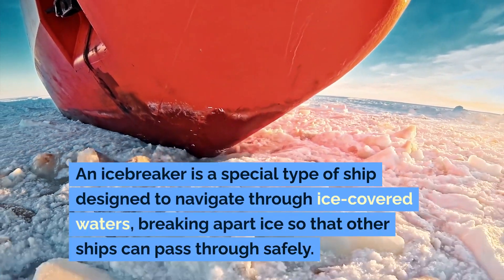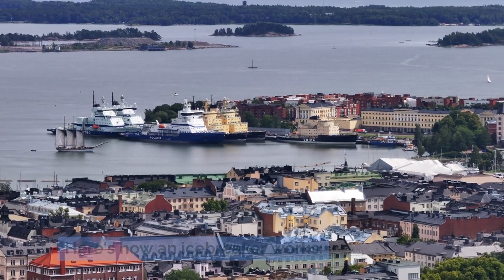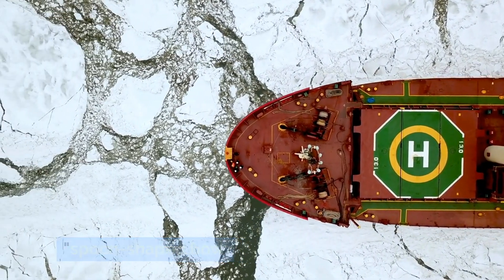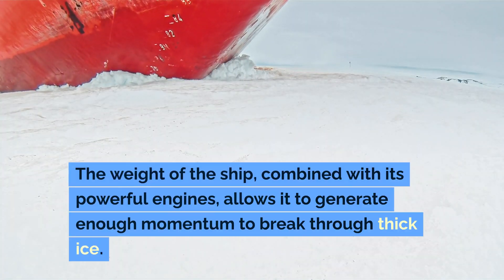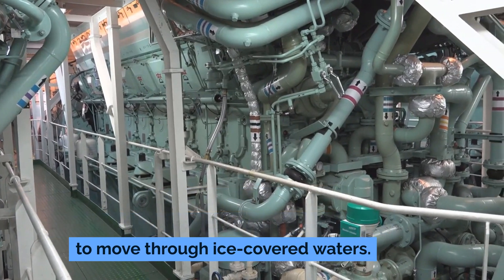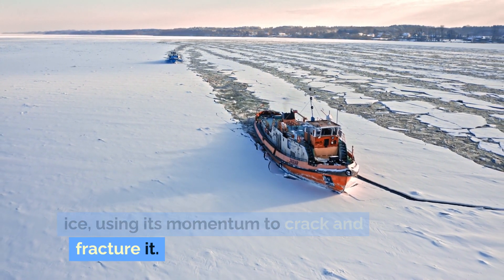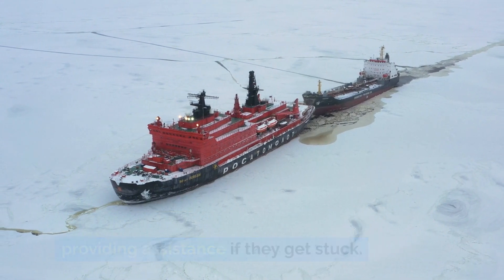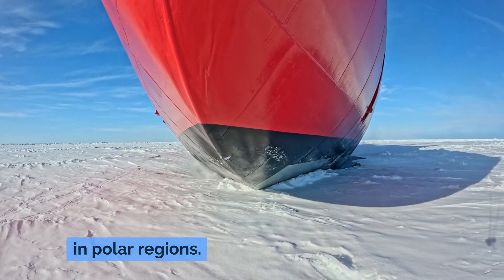How Does An ICEBREAKER Work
An icebreaker is a special type of ship designed to navigate through ice-covered waters, breaking apart ice so that other ships can pass through safely. Icebreakers typically have a reinforced hull and a powerful engine to provide the necessary strength and propulsion to break through thick ice.

Here's how an icebreaker works:

    Reinforced Hull: The hull of an icebreaker is much stronger and thicker than that of a regular ship. It's designed to withstand the pressure and impact of breaking through ice without sustaining damage.

    Bow Shape: Icebreakers have a unique bow shape, often called an "icebreaking bow" or "spoon-shaped bow." This design helps the ship ride up onto the ice and use its weight to break it apart. The curved shape reduces the pressure on the ice, making it easier to break through.

    Weight and Momentum: Icebreakers are typically very heavy vessels. The weight of the ship, combined with its powerful engines, allows it to generate enough momentum to break through thick ice. Sometimes, icebreakers will also use their weight to rock back and forth, helping to fracture the ice further.

    Propulsion: Icebreakers have powerful engines that provide the necessary thrust to move through ice-covered waters. These engines often drive large propellers or pods that can push the ship forward at a steady pace.

    Continuous Breaking: Icebreakers often use a technique called "ramming and backing" to break through ice. The ship will gather speed and ram into the ice, using its momentum to crack and fracture it. Then, it will reverse and back up slightly before ramming into the ice again. This process is repeated until the ship has cleared a path through the ice.

    Escort and Assistance: Icebreakers sometimes accompany other ships through icy waters, clearing a path for them and providing assistance if they get stuck. They can also perform rescue operations in extreme conditions.

Overall, icebreakers play a crucial role in facilitating navigation in icy regions, ensuring the safe passage of ships and supporting economic activities such as shipping, fishing, and resource exploration in polar regions.